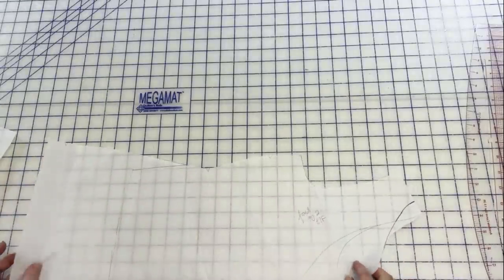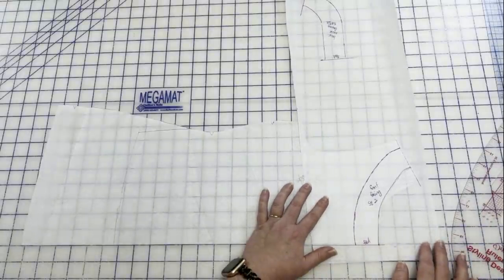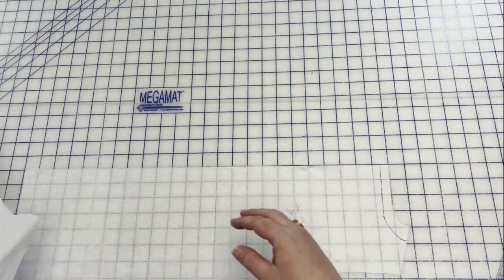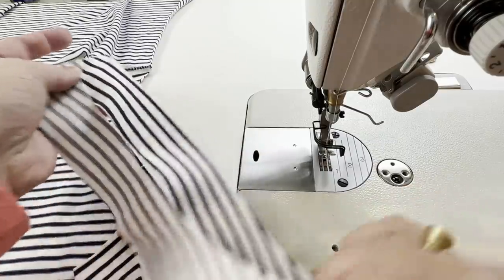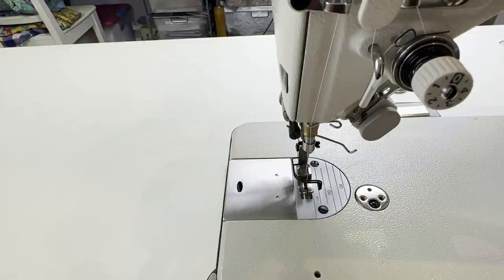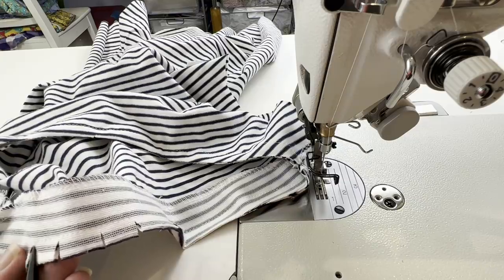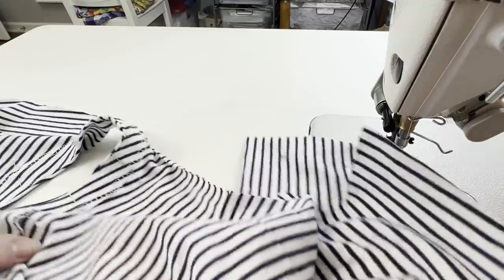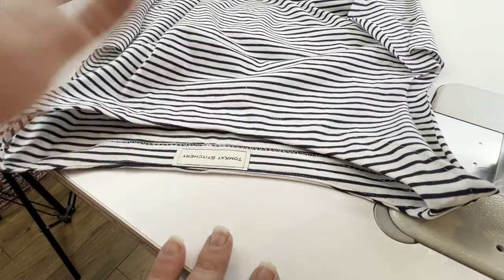Tutorial: Drafting a Boat Neckline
Today we are tackling a tutorial.  I’ve had quite a few requests for how I drafted the boat neckline for my t-shirt pattern.  I hope this helps!
What I’m wearing:
Lipstick:
MAC Lustre Lipstick in See Sheer: Lustre Lipstick - Sheer Lipstick | MAC Cosmetics - Official Site | MAC Cosmetics - Official Site
You can use any T-shirt pattern, but I’m using the Cashmerette Concord T-shirt
Sew Over It Edie Top (From the Work to Weekend Ebook)
For reference: I am 5’2” and my measurements are as follows, upper bust 36”, full bust 40”, waist 32”, hip 38.5”